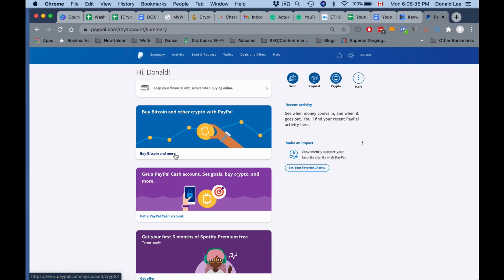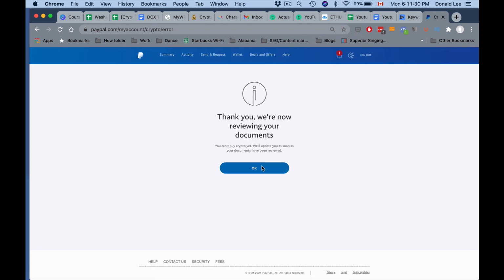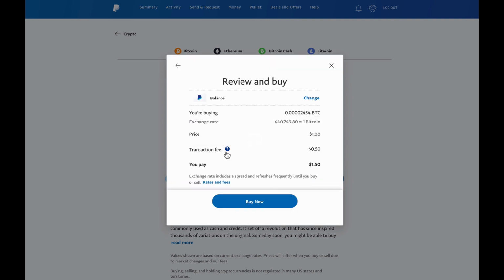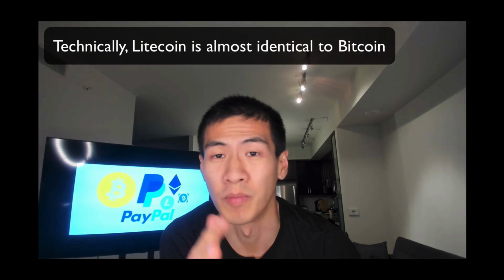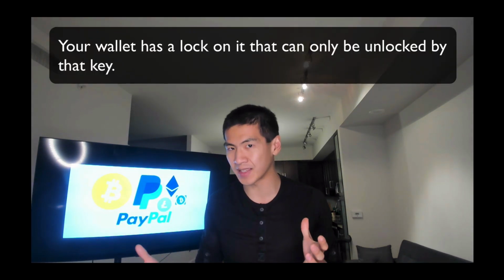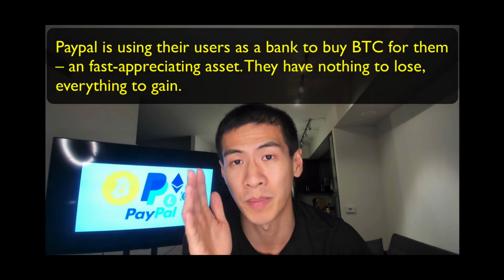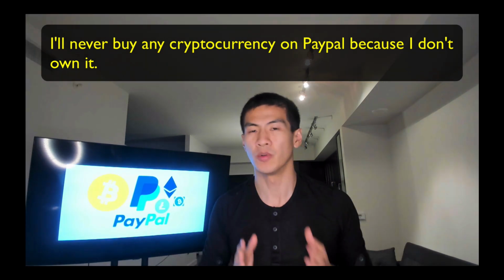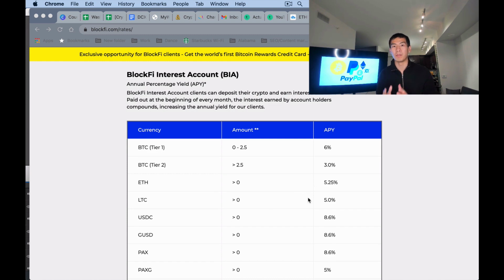How to Buy Bitcoin With Paypal Tutorial And Avoid...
So, we’re talking about how to buy bitcoin with paypal today, I’m going to completely go through paypal bitcoin and how to buy cryptocurrency and how to buy btc with the paypal bitcoin wallet.

I don’t really recommend to buy btc with paypal, or to buy crypto with paypal for that matter. It is not one of the best way to buy bitcoin.

Doesn’t seem like you can send or receive from bitcoin to paypal or paypal to bitcoin. And I’ll talk about that in the video.

But we will go through the following:
Ground Rules for Buying Bitcoin on Paypal [1:20]
Setting up Paypal for Buying Bitcoin Tutorial [1:58]
Buying Bitcoin on Paypal Tutorial [4:03]
Should You Buy Bitcoin on Paypal? [6:16]
Some Warnings [8:39]
How I earn Passive Income with Bitcoin and Ethereum [10:03]